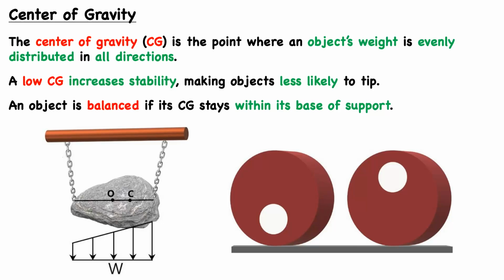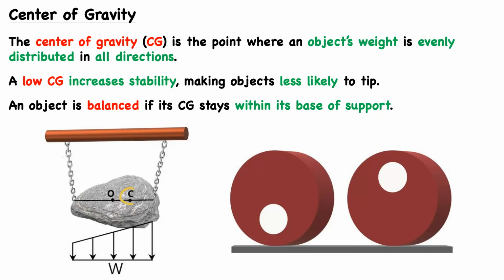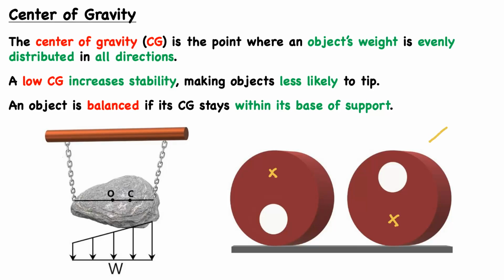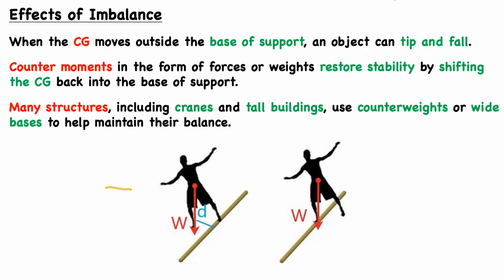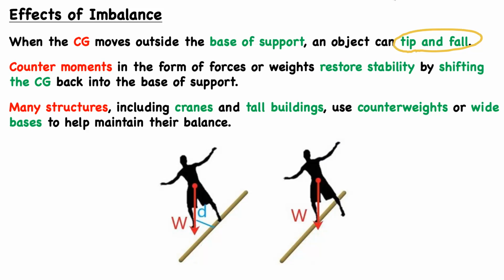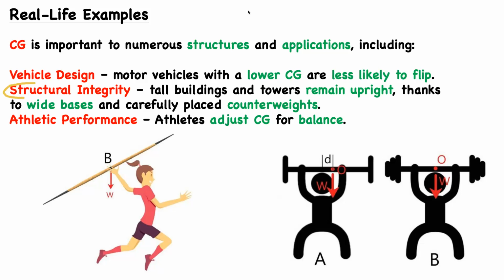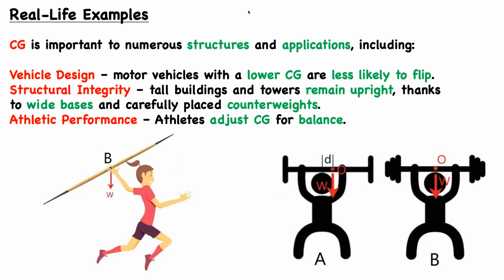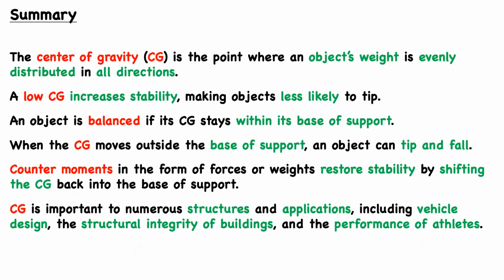Center of Gravity - iPREP's Mechanical Comprehension Tutorials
Prepare for mechanical aptitude tests with iPREP’s Mechanical Aptitude Test prep course:
Learn the concept of a body's center of gravity and its importance in stability and balance in mechanical systems.

*Center of Gravity Defined:* Understand how the center of gravity determines an object’s balance and stability.
*Effects of Balance:* Discover why objects balanced at their center of gravity remain steady, while imbalance can lead to tilting or collapse.
*Moment Forces:* Explore how gravitational forces create moment forces that affect an object’s steadiness and how counter-moments or restrictive structures can restore stability.

Master the fundamentals of balance and stability for mechanical comprehension tests with this concise explanation of center of gravity.